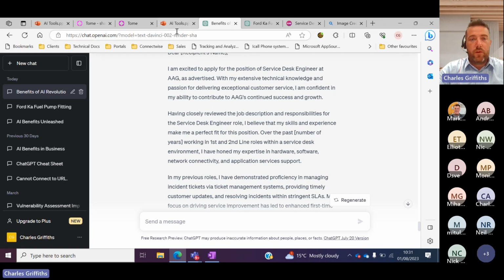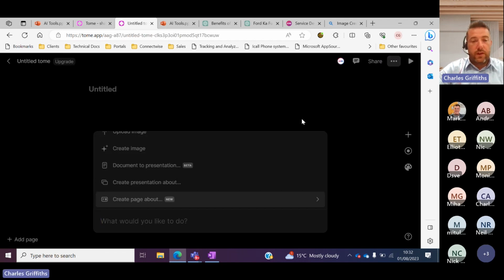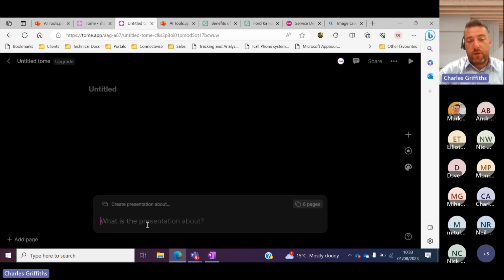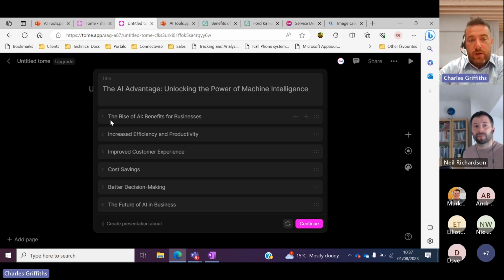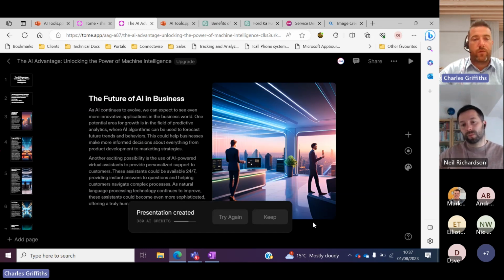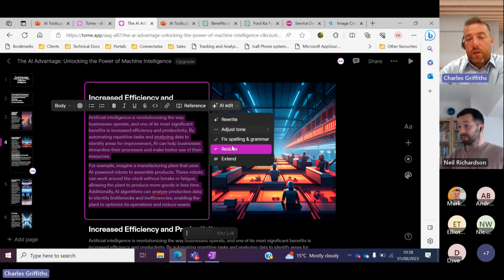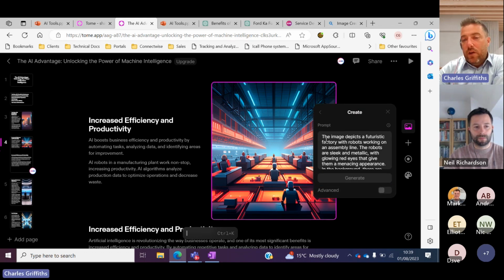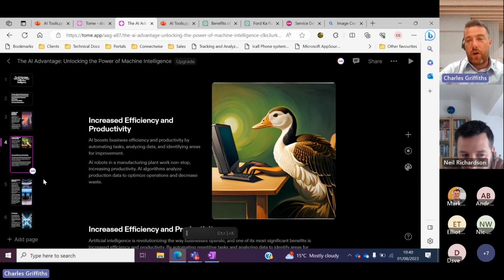How to use Tome AI Presentation Creator for Business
Are the hours you spend crafting uninspiring presentations leaving you drained?

Your search ends here with Tome for AI storytelling. In our recent webinar, we walked you through the precise steps for this next-gen instrument and create breathtaking presentations in mere moments.